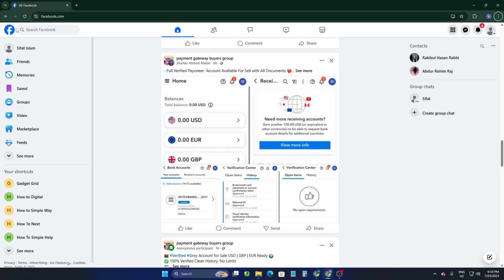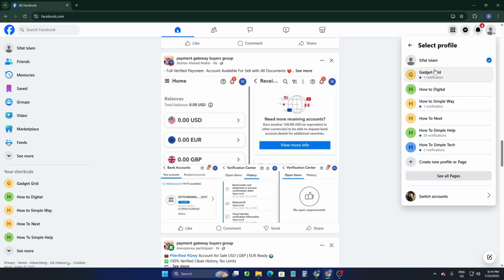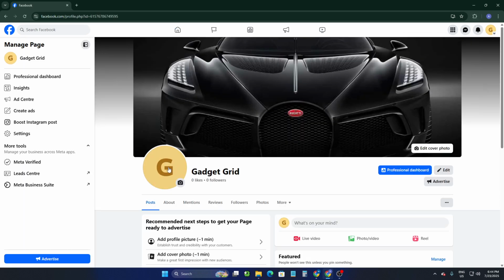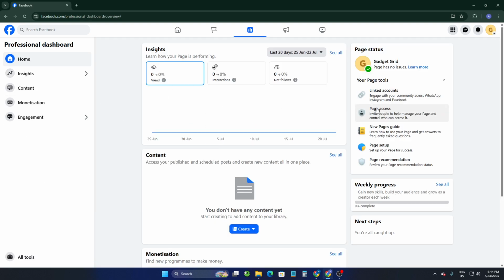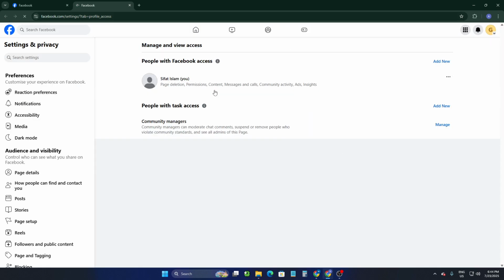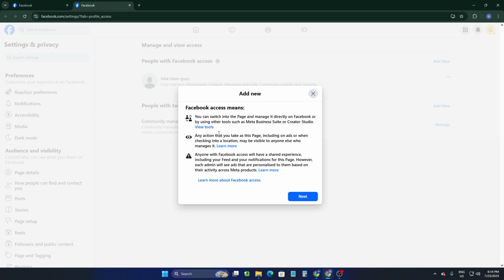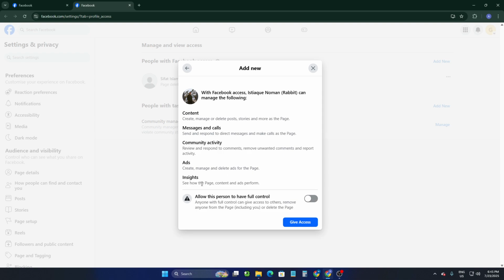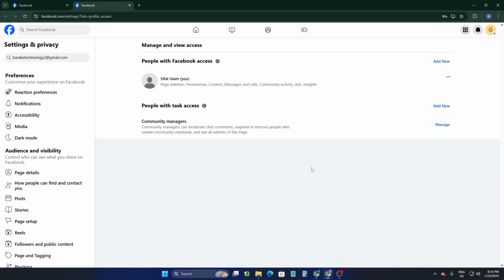How To Change Admin on Facebook Page (2026)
In this video, you'll learn how to change admin on Facebook page quickly and easily. Whether you want to add a new admin, remove an old one, or transfer page ownership, this step-by-step guide will help you manage your Facebook page roles like a pro. Keywords: Facebook page admin change, manage Facebook roles, transfer Facebook page ownership, Facebook page settings.